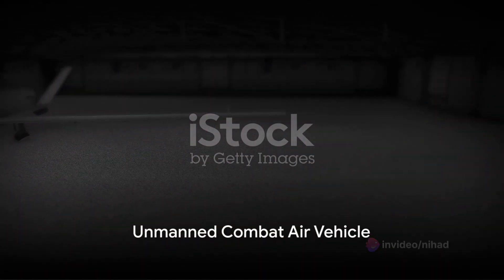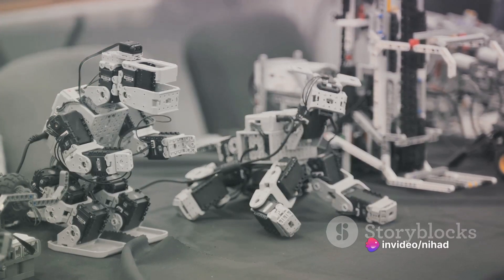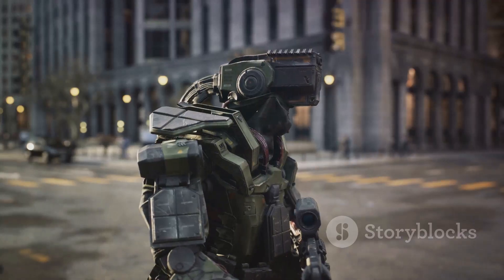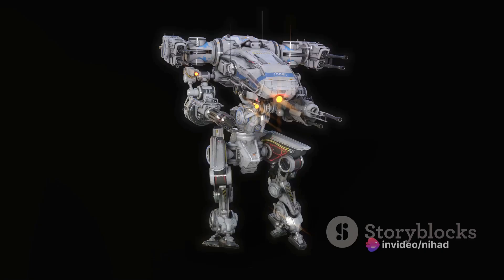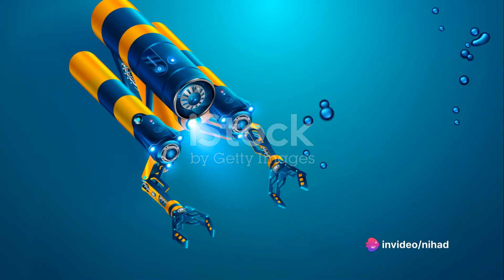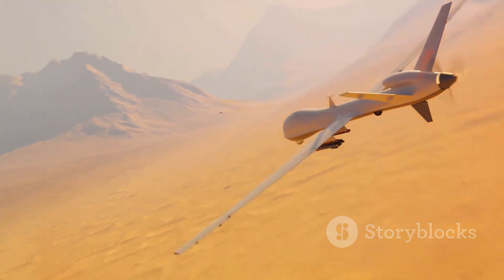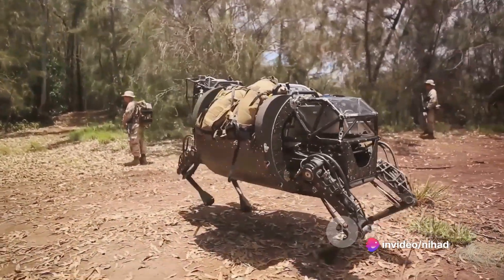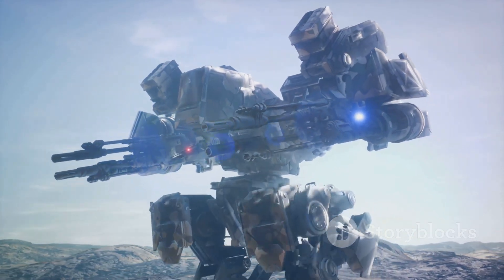🤖 Elon Musk Warns of 'Killer Robot' Arms Race ⚠️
🔥 Dive into the heart of modern warfare with our latest video exploring the unstoppable force of military robots! 🤖

In this gripping journey, we delve deep into the evolution of warfare, where machines reign supreme and redefine the battlefield. 💥

🔹 Chapter 2: Behold the Northrop Grumman's X-47B, a marvel of engineering as an Unmanned Combat Air Vehicle (UCAV), showcasing the future of aerial dominance. 🚁

🔹 Chapter 3: Explore the ground-based prowess of QinetiQ's Modular Advanced Armed Robotic System (MAARS), equipped to handle any terrain and provide crucial support to ground forces. 💂‍♂️

🔹 Chapter 4: Witness the life-saving capabilities of Northrop Grumman's Explosive Ordnance Disposal robot (EOD) and Foster-Miller's adaptable TALON, safeguarding soldiers and civilians alike. ⚔️

🔹 Chapter 5: Set sail with DARPA's Sea Hunter, an Autonomous Unmanned Surface Vehicle redefining naval operations with its unmatched endurance and surveillance capabilities. 🌊

🔹 Chapter 6: Peer into the future of warfare as we unravel the impact of these military robots, shaping a new era where innovation and technology dictate the course of battle. 🚀

Join us as we explore the immense power and potential of military robots, ushering in a new age of warfare unlike anything seen before. 💫